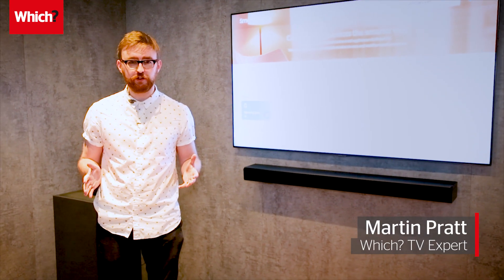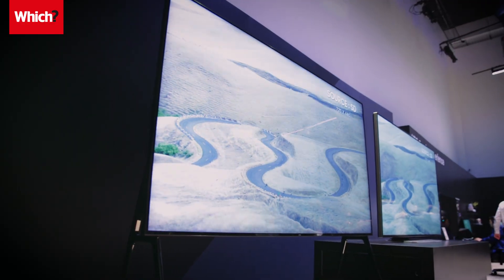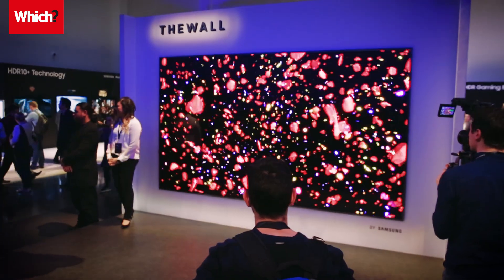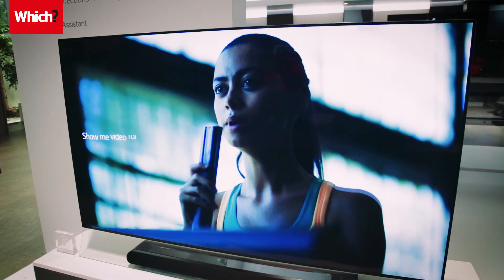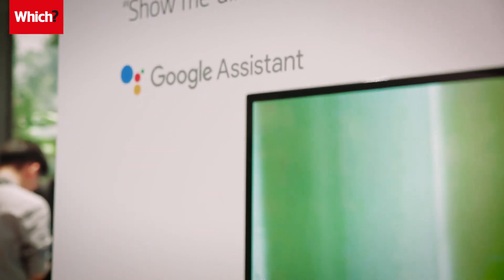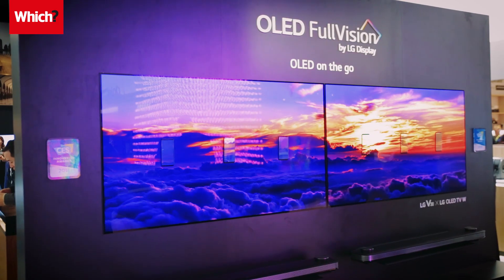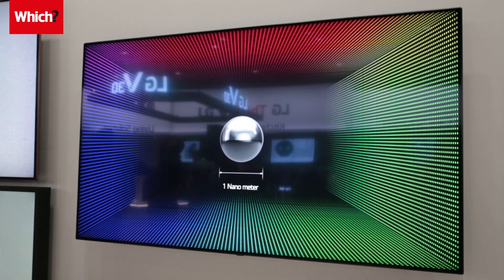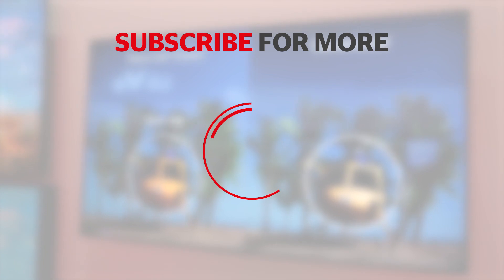Samsung VS LG TVs 2018 Line-up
We compare both Samsung's & LG's 2018 TV lineup including: upscaling tech, the W8 and revolutionary rollable OLEDs.

Which? has been testing and investigating products and services for 60 years. We have more than 1.5m members and supporters, making us the largest independent consumer body in the UK.